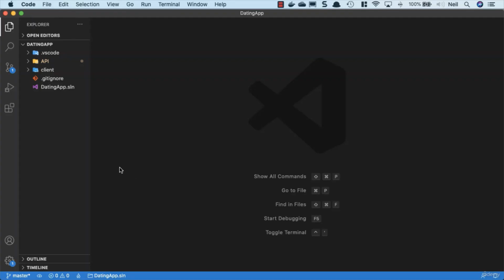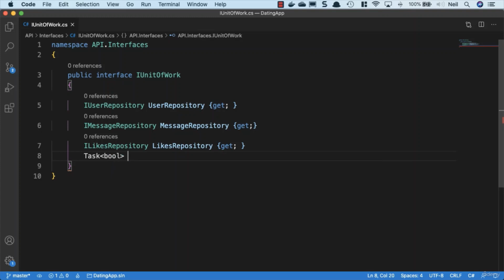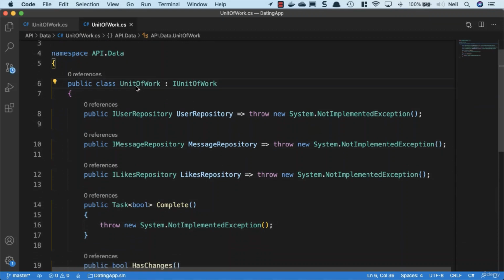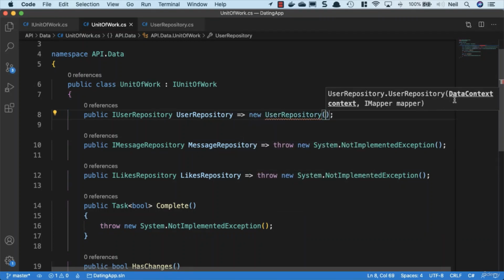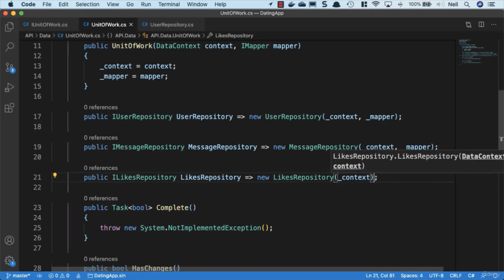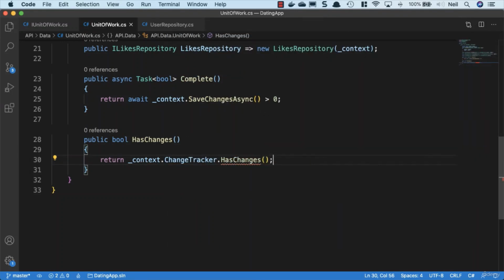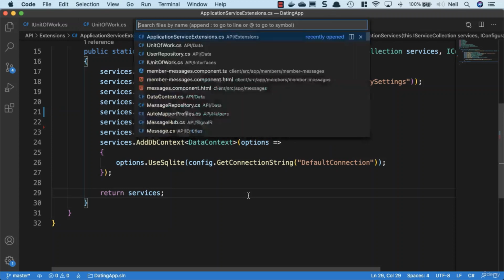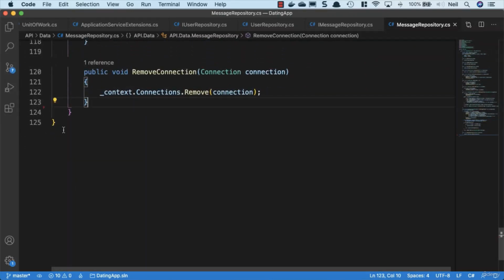Implementing the unit of work in Asp.Net Core part 153